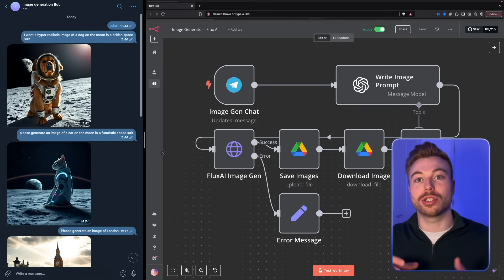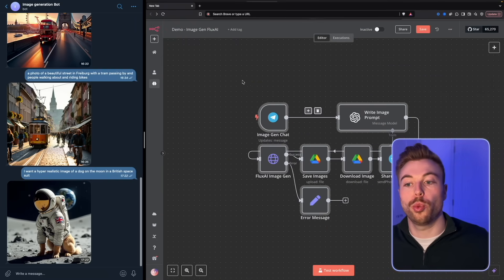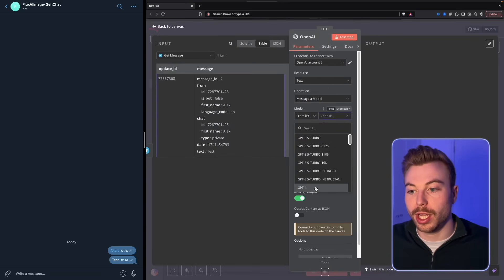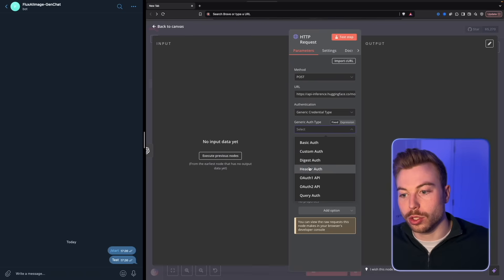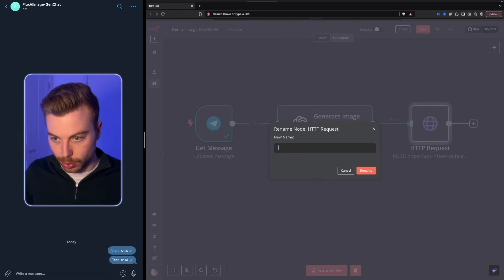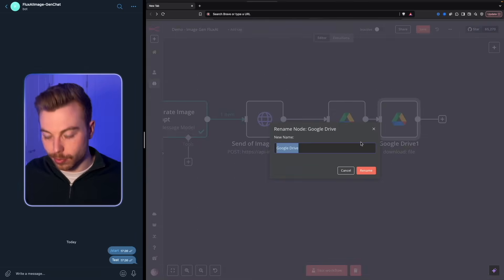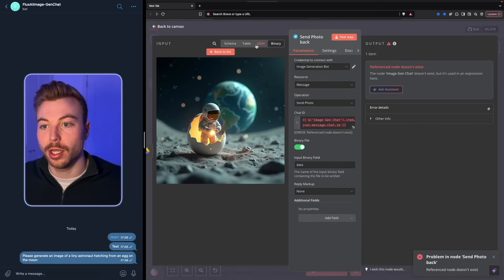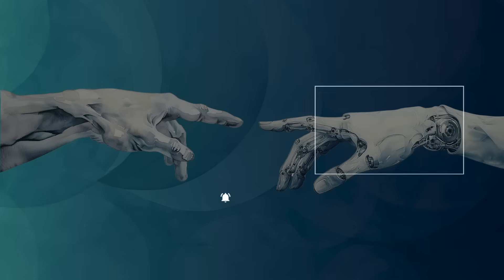Create Stunning Images Using n8n & Flux.AI!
🚀 Join the Skool AI Community – blueprints, tutorials, tools & expert help to level up fast!

Chapters:
0:00 Setup and Configuration of Flux AI and Bot
0:38 Demo - Create Stunning Images Using n8n & Flux.AI!
4:50 Enhancing AI with Prompt Engineering and API Integration
7:25 Testing and Troubleshooting AI and API Workflows
11:35 Advanced API Connections and Image Generation

💡 Generate AI images effortlessly using n8n & Flux.AI! In this video, I’ll walk you through setting up a workflow that automates image generation and seamlessly delivers results via Telegram & Google Drive.